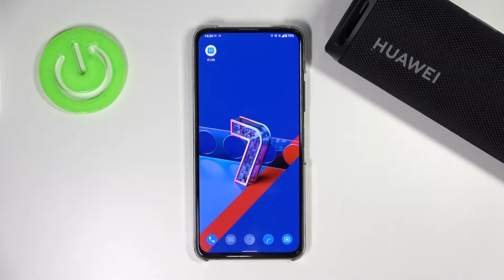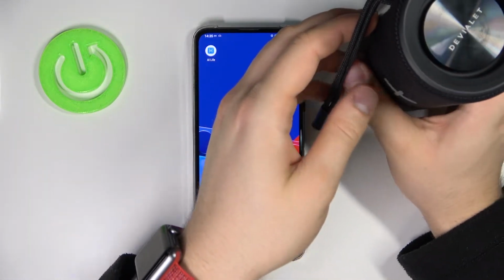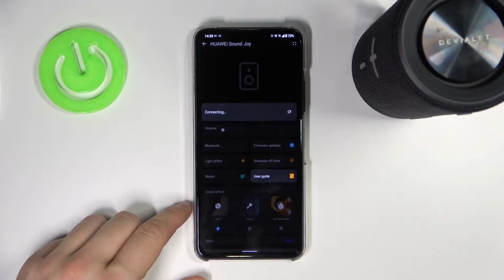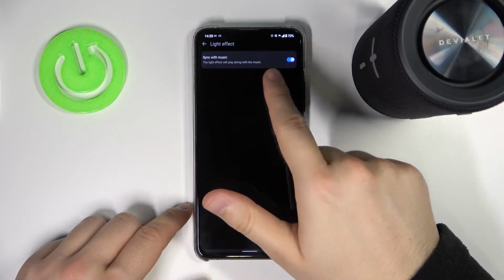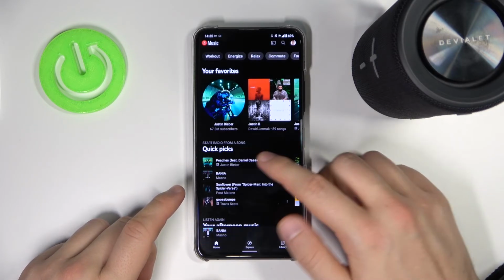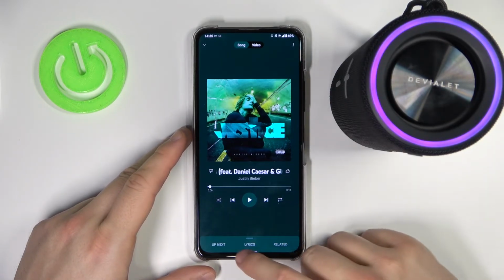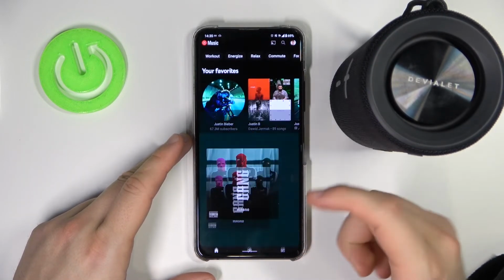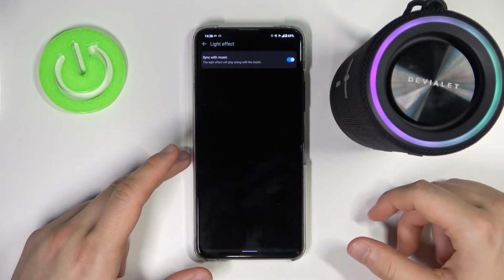How to Enable / Disable Lights Effect in HUAWEI Sound Joy?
Huawei Sound Joy has a beautiful LED lights feature, you can turn this option on or off using the Huawei AI Life app.